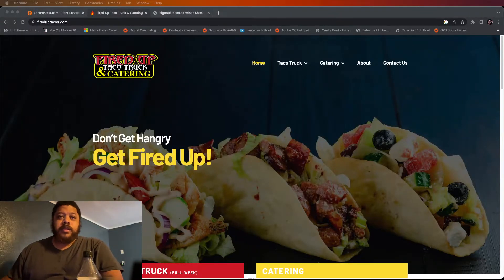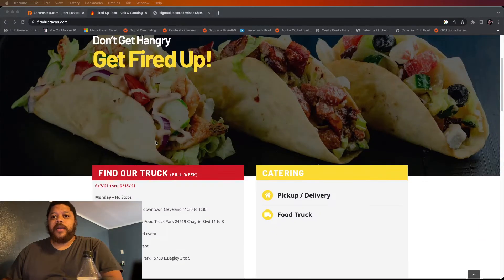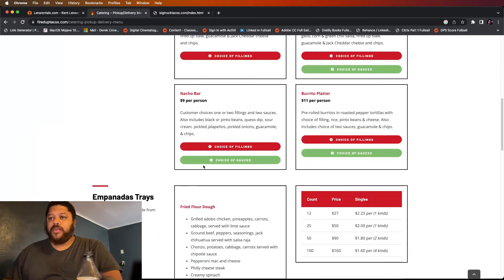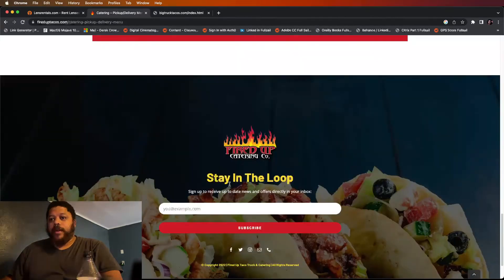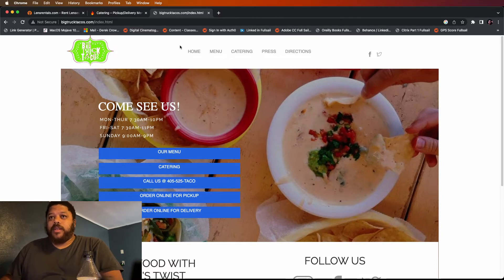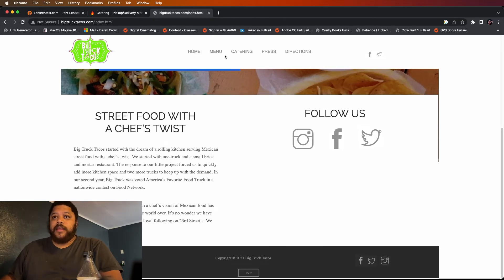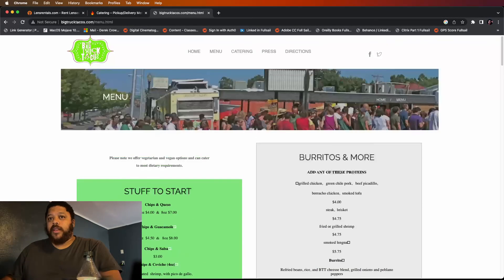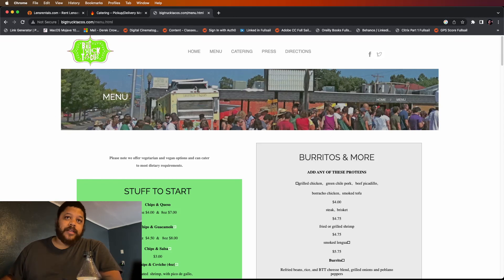Editing For the WEB | Explore Content Strategy